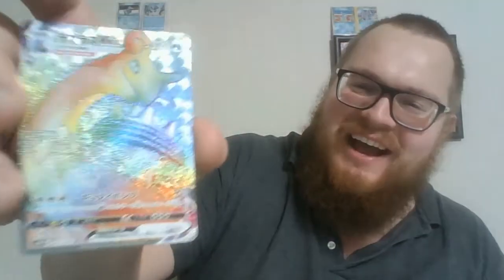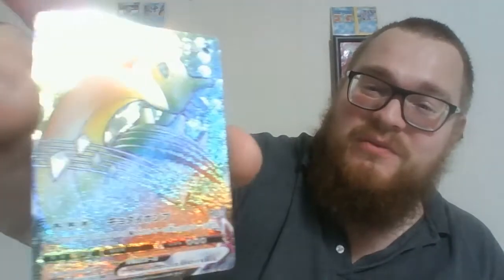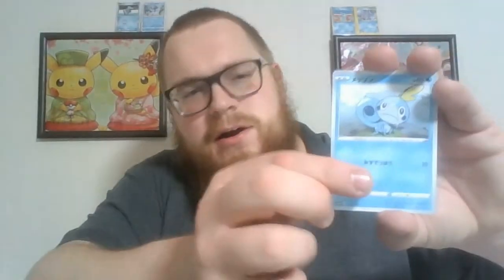Pokemon TCG Sword Opening - HYPER RARE PULLED (ep36)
I got super lucky today with my first HYPER RARE from the new Sword and Shield TCG set.